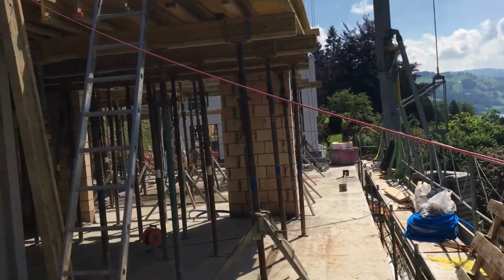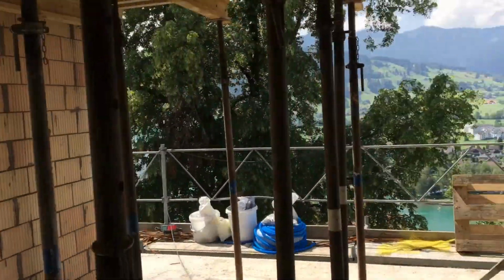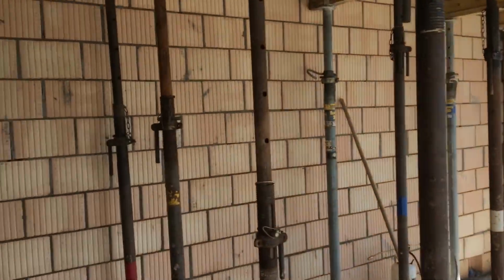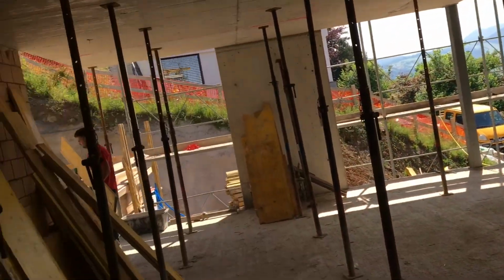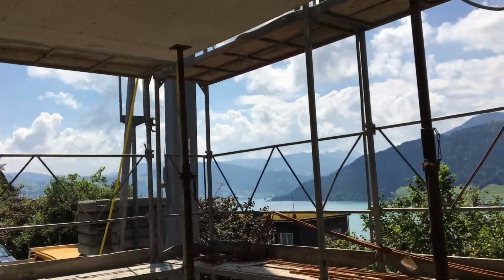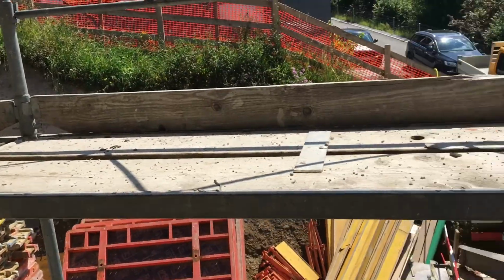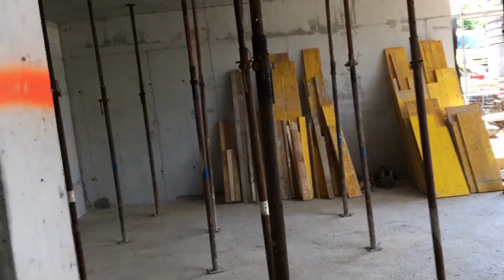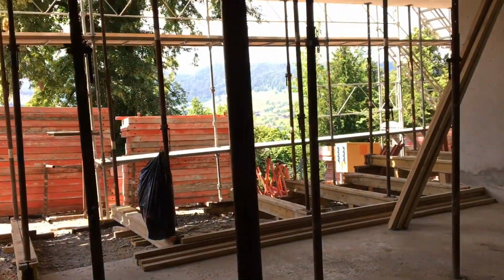2018 July Top floor